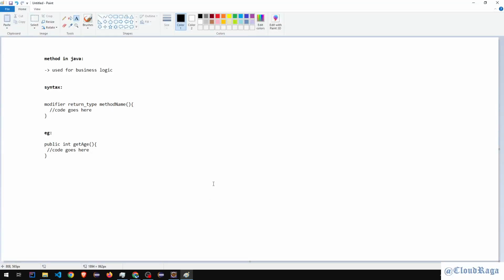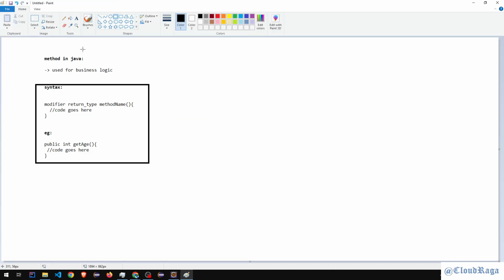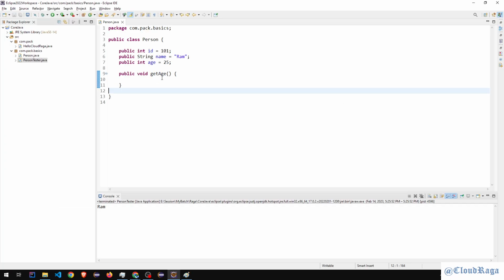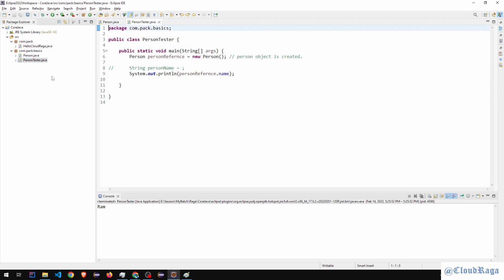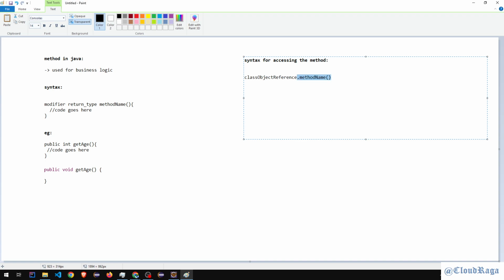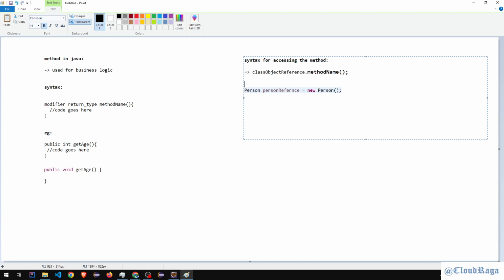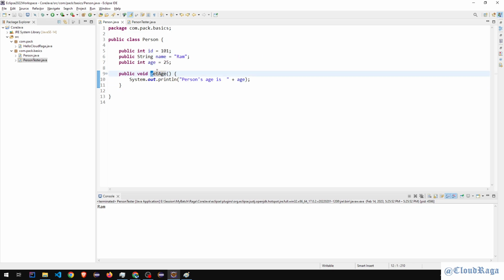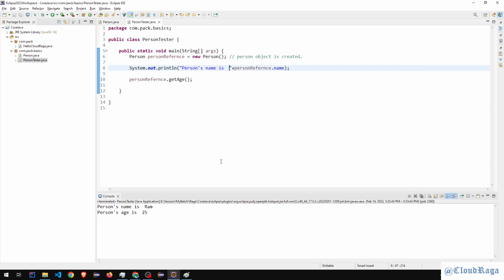11. Access the method with object reference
Access the method with object reference.

Create the object of the class.

eclipse download
java class,
java object,
java keywords,
syntax grammar,
java tutorial,
java methods,
core java,
method syntax,
method syntax in java,
object reference,